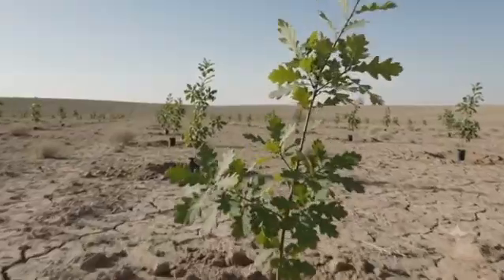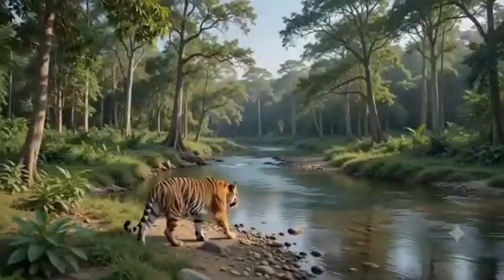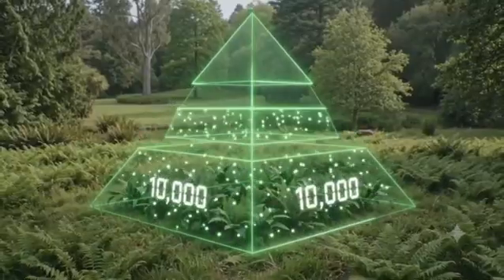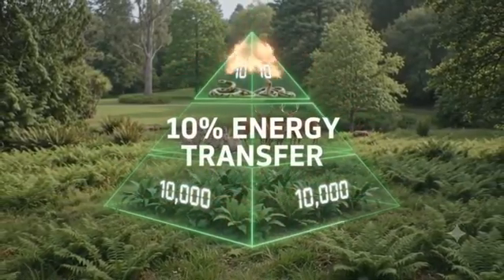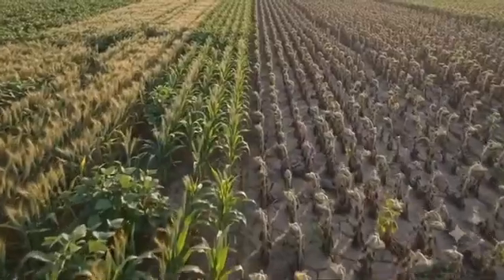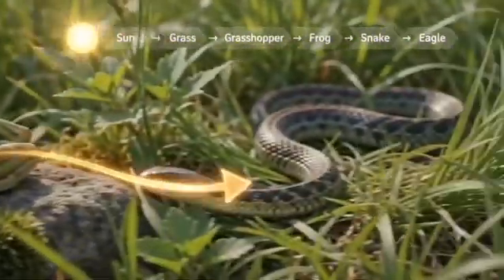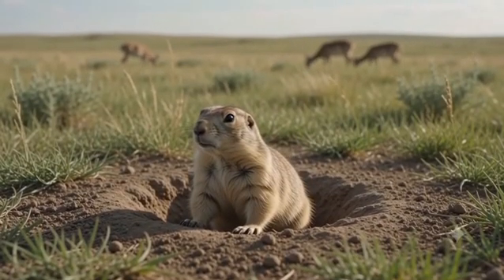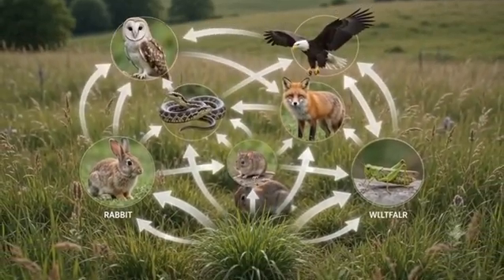kaushal baudh Notes Grade 7 (Habitat Garden Intro )